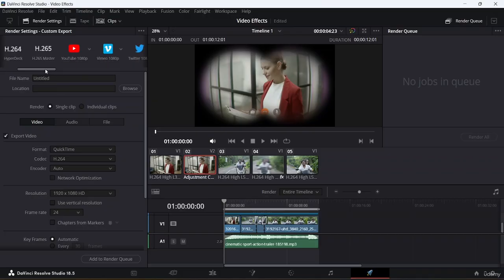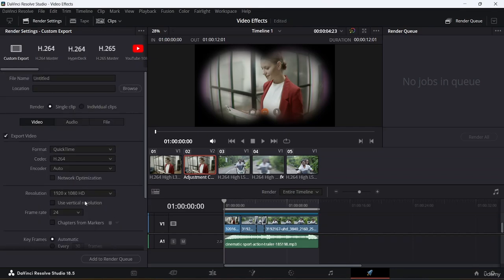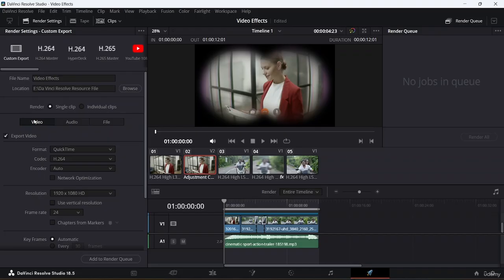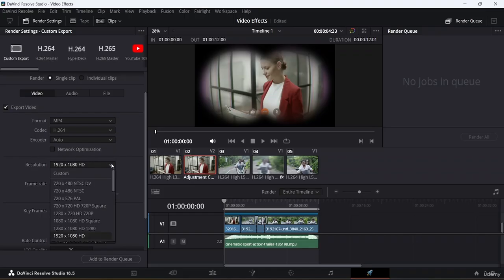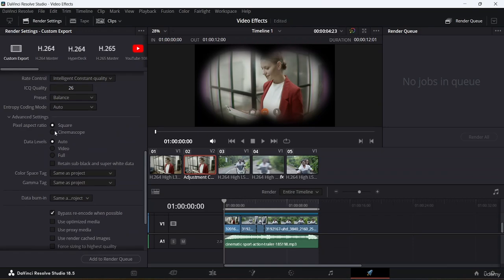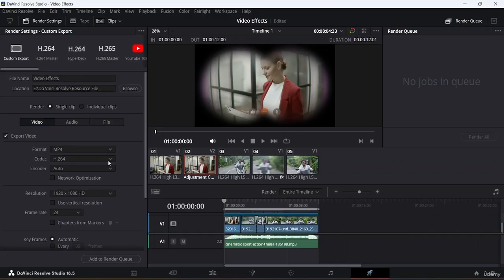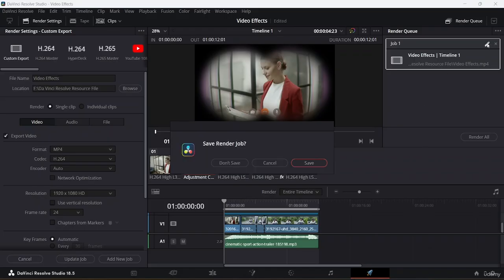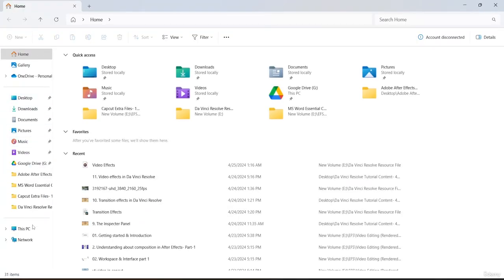DaVinci Resolve Beginner Course Ep. 17 | Export Your Final Video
Welcome to Episode 17 of The Complete DaVinci Resolve Course: Beginner to Filmmaker by SKILLCRAFT ACADEMY!

In this tutorial, you’ll learn how to export your finished video from DaVinci Resolve. We’ll explore the Deliver page, choose the correct format and resolution, configure video and audio settings, and render a high-quality file ready for YouTube or other platforms.

In this episode:
✅ Navigate the Deliver page
✅ Select the correct export format and codec
✅ Choose resolution and frame rate settings
✅ Configure video and audio quality
✅ Select the filename and export location
✅ Add your video to the Render Queue
✅ Start and monitor the rendering process
✅ Export videos using YouTube presets

This lesson is designed for complete beginners—no previous video-exporting experience is required.